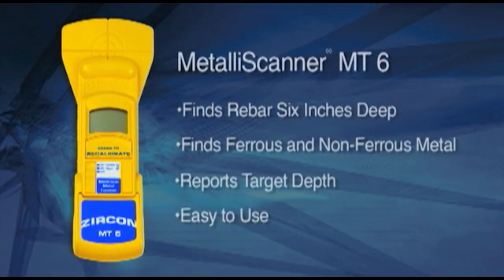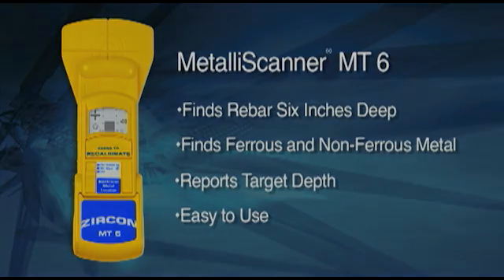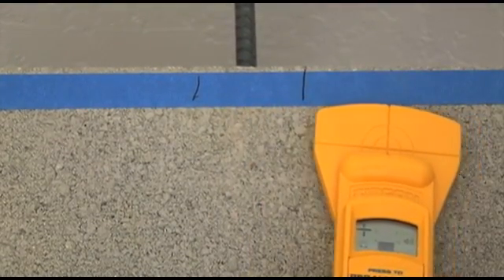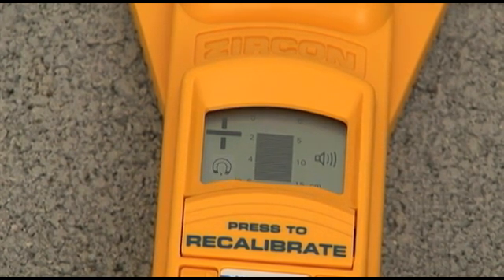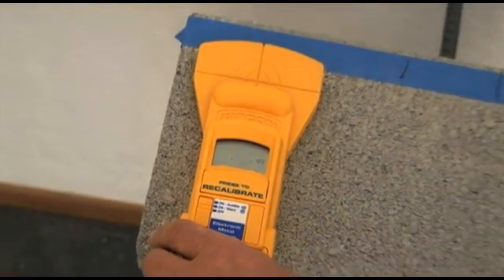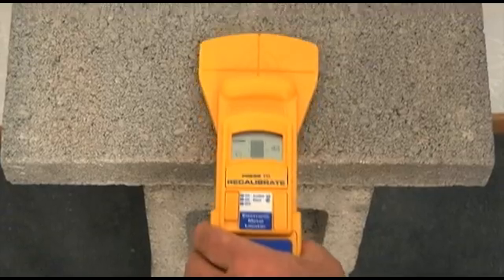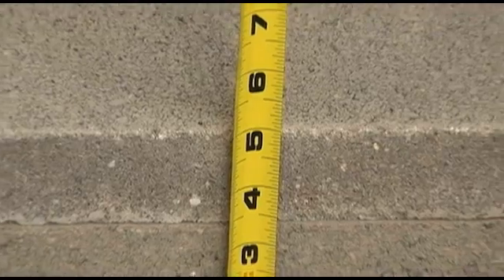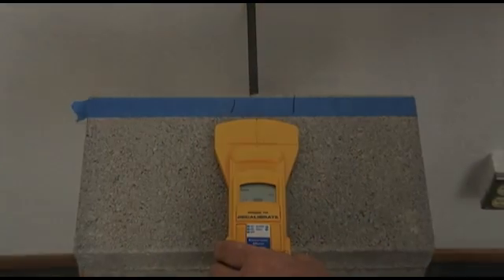How to Use a Zircon MetalliScanner MT 6 Metal Locator to Find Metal & Rebar in Concrete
Zircon MetalliScanner® MT6 metal locator, locates embedded metal before your drill bit or saw blade does. This powerful dedicated metal scanner is the tool you need if you are sawing concrete slabs or walls that contain rebar, conduit, or plumbing. It can locate metal up to 6 inches (152 mm) deep in solid concrete and other non-metallic surfaces.

The MT 6 locates, and differentiates between, ferrous and non-ferrous metal and indicates the target depth in inches and centimeters. When approaching a metal object, a large plus (+) sign appears on the display. When the plus becomes a minus (−), the tool has crossed over the target and is now moving away.

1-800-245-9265 Toll-free, Mon - Fri. 8am - 5pm PST (excluding holidays)